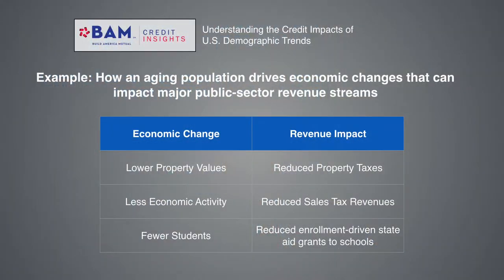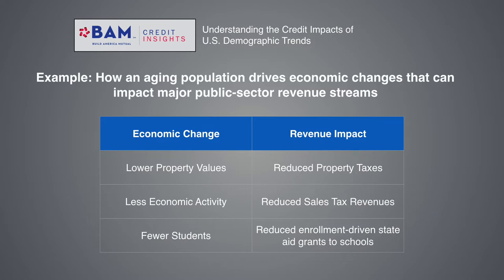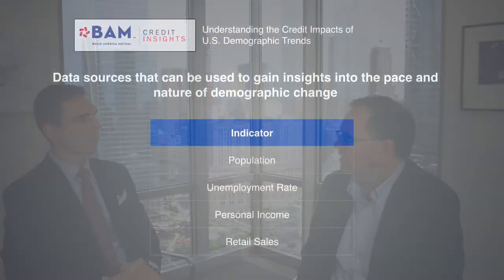How Changing Demographics Impact Municipal Bond Credit Quality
BAM Surveillance AVP Vlad Puchek discusses his recent White Paper that examines how demographic changes, like an aging population, can translate to impacts on municipal bond issuers credit strength.

Please Note: These videos do not constitute individual investment recommendations or advice. Investors considering the merits of a particular debt issue should read the Official Statement prepared for it. If BAM insurance has been purchased for some but not all of bonds being offered for sale, the Official Statement will identify which bonds are insured.